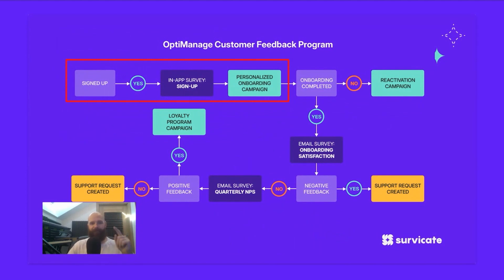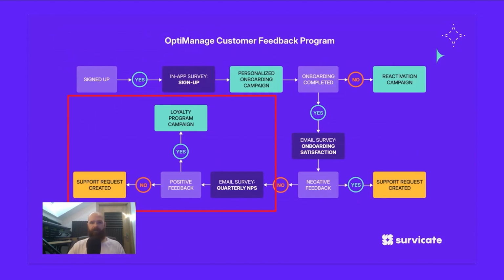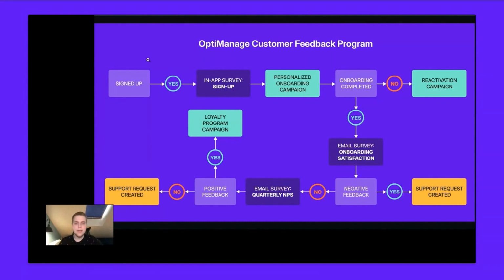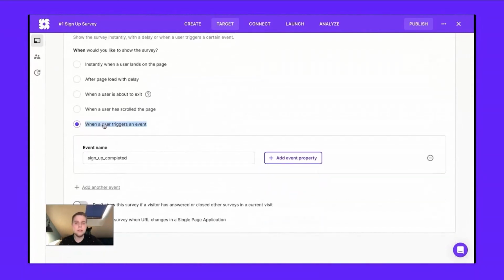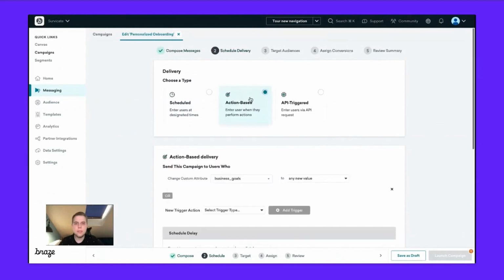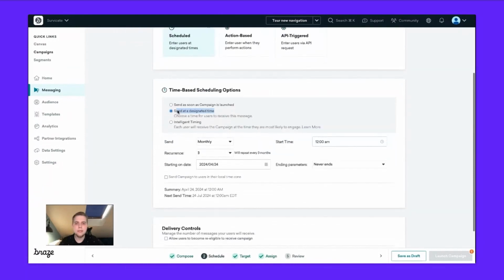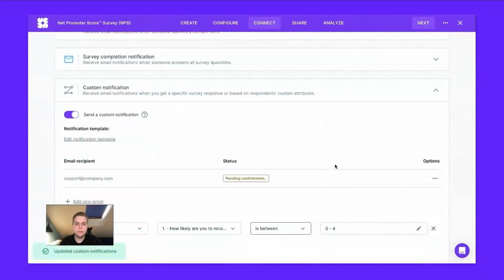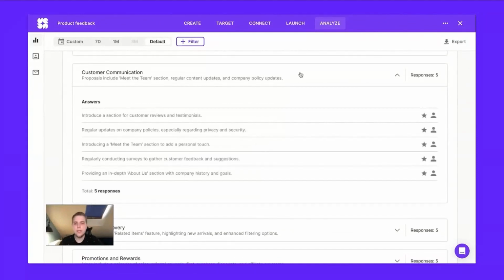Braze + Survicate: Improving Retention through Automated Feedback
Survicate sends customer feedback into Braze, helping you create more personalized messages. You can use survey answers to group your audience and send targeted campaigns. This makes your marketing more effective by using real customer insights.

Survicate is a tool that helps businesses understand their customers better by using Net Promoter Score (NPS). With NPS, companies can gauge customer satisfaction and loyalty through surveys, enabling them to make informed decisions and enhance overall customer experience.